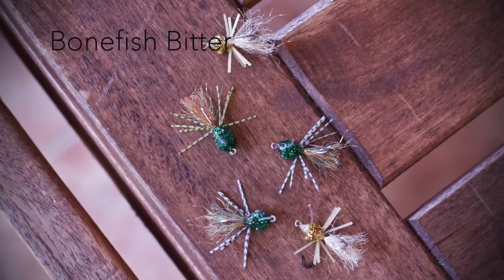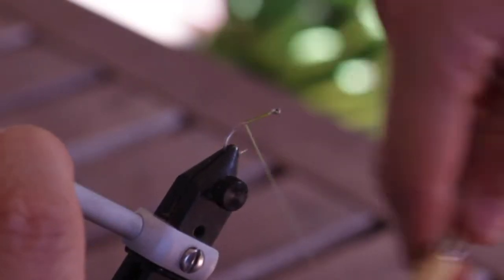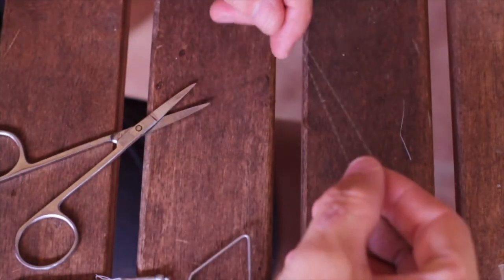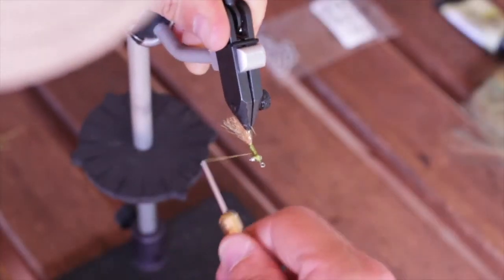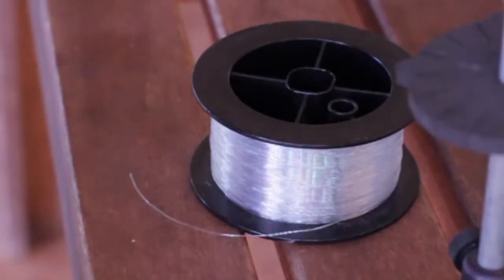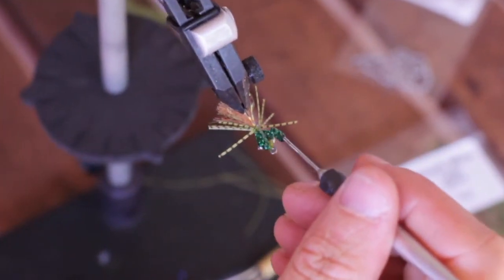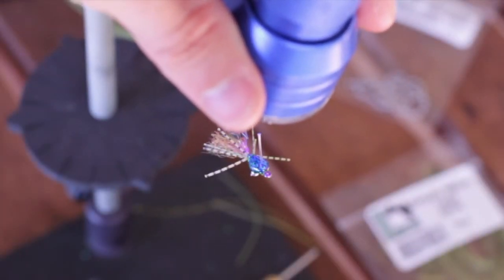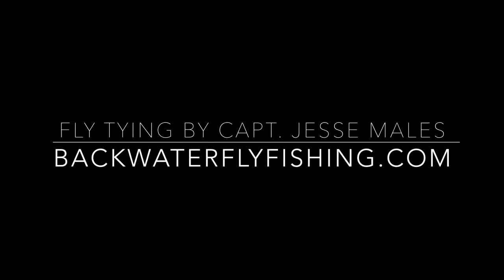Bonefish Bitter Fly: HD Fly Tying Video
Part 5 of our HD Bonefish Fly Tying Series is the Bonefish Bitter

Featured Music by Jesse Morrow and Band of Horses